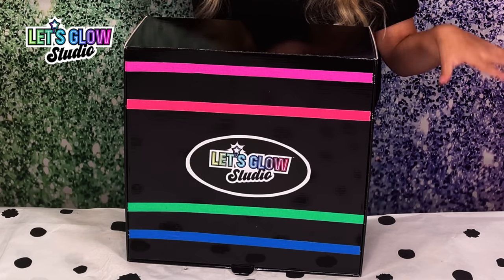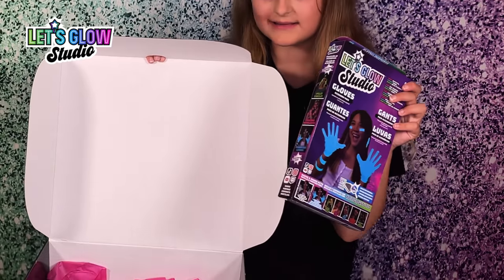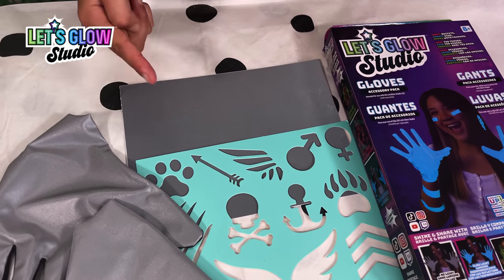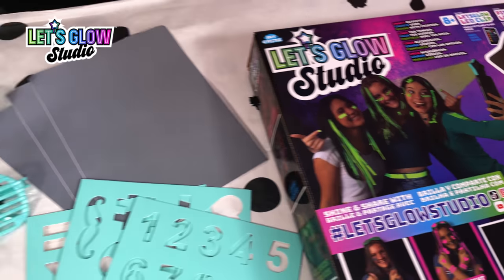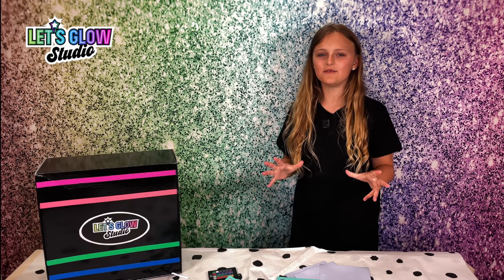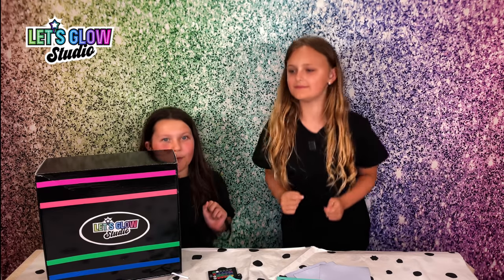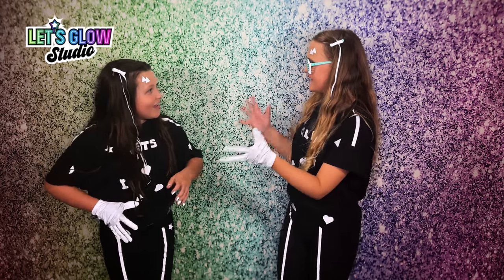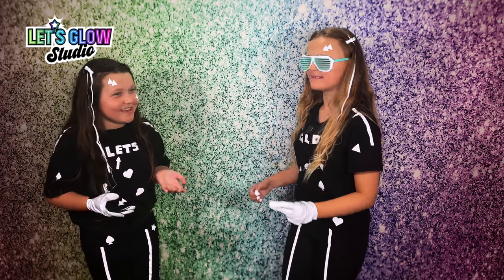Jessica tries out Lets Glow Studio for the first time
Jessica loves making videos for Facebook, Instagram and of course, YouTube. The Lets Glow Studio is fantastic for making cool new content especially while dancing. What's your favourite dance move? Let Jess know on her other social platforms.